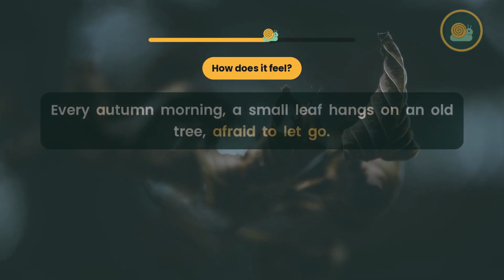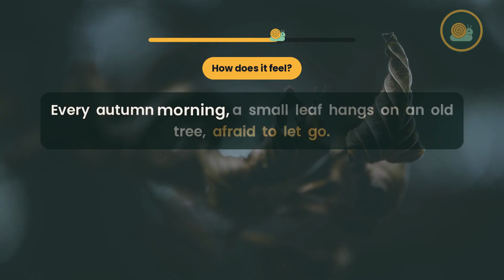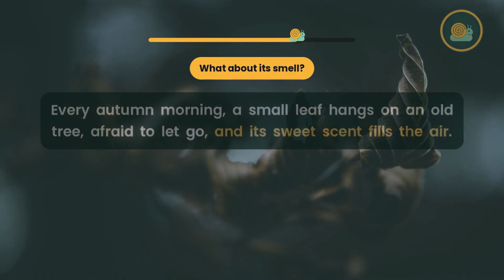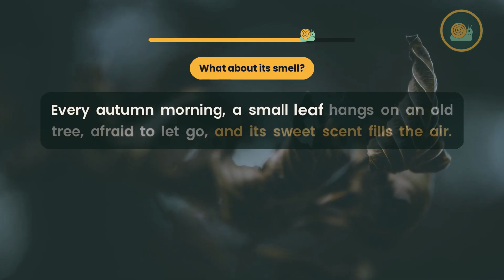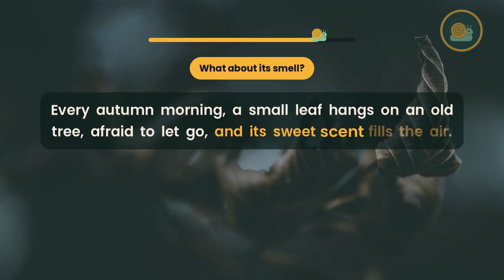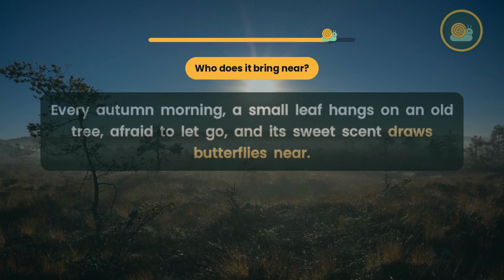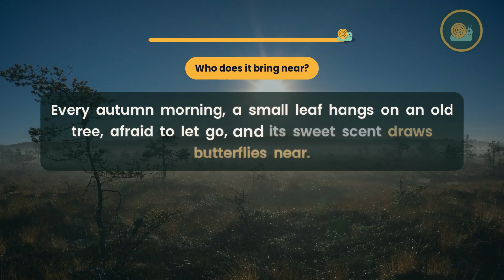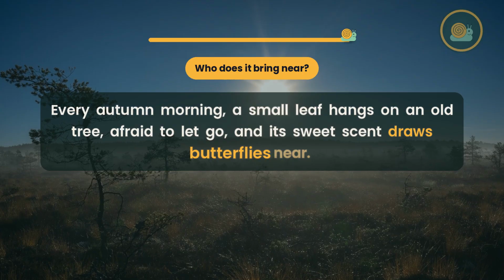The Leaf's Last Morning | Slow English Story for Beginners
🎧 Slow English for Beginners | Learn English Step by Step

Perfect for learners from:
🇻🇳 Vietnam | 🇯🇵 Japan | 🇰🇷 Korea | 🇹🇭 Thailand | 🇨🇳 China
🇸🇦 Saudi Arabia | 🇧🇷 Brazil | 🇪🇸 Spain | and more!

📖 Build the sentence step by step:
• This is a leaf.
• This is a small leaf.
• A small leaf hangs on an old tree.
• Every autumn morning, a small leaf hangs on an old tree.
• Every autumn morning, a small leaf hangs on an old tree, afraid to let go.
• Every autumn morning, a small leaf hangs on an old tree, afraid to let go, and its sweet scent fills the air.
• Every autumn morning, a small leaf hangs on an old tree, afraid to let go, and its sweet scent draws butterflies near.

📚 Vocabulary:
• hangs — stays attached in the air
• afraid — feeling fear or worry
• let go — stop holding, release
• scent — a pleasant smell
• draws — attracts, pulls near

💬 The leaf is afraid to fall. What will the butterfly do next? (answer in the comments!)

🌍 Turn on captions in YOUR language:
Settings ⚙️ → Subtitles → Choose your language
Vietnamese (Tiếng Việt) | Japanese (日本語) | Korean (한국어)
Spanish (Español) | Arabic (العربية) | Portuguese (Português)
Chinese (中文) | Thai (ไทย) | and 100+ more!